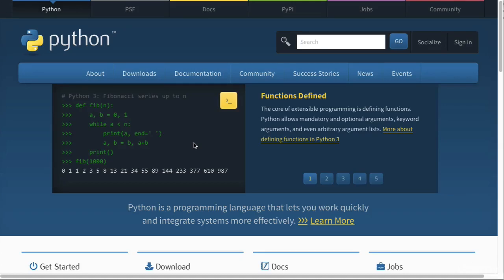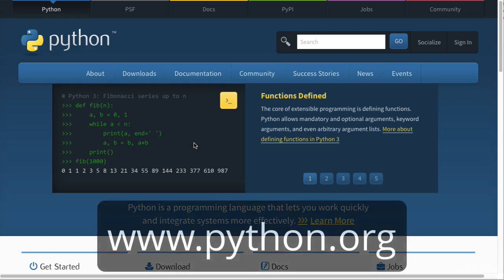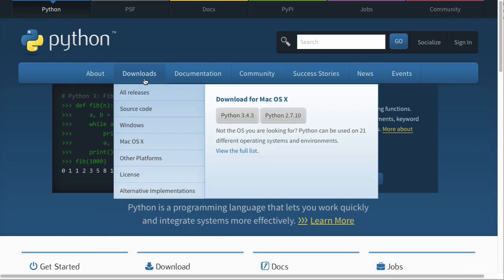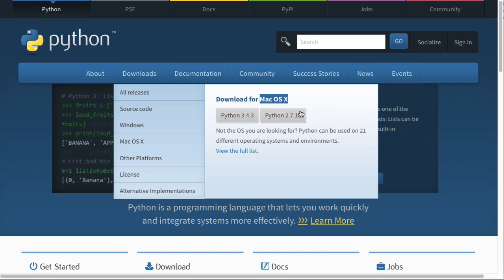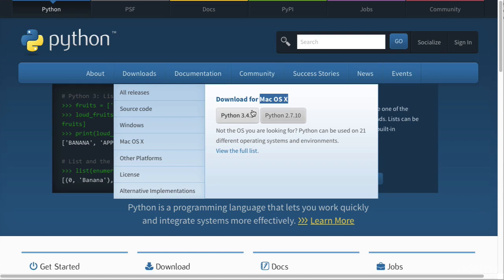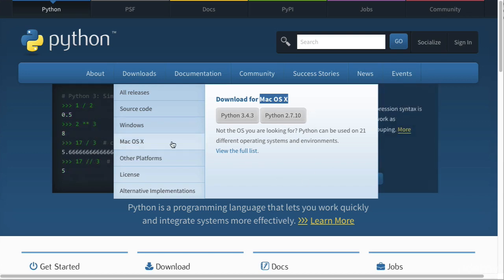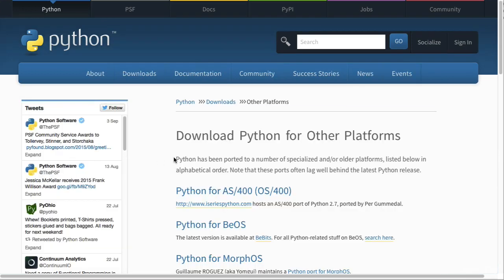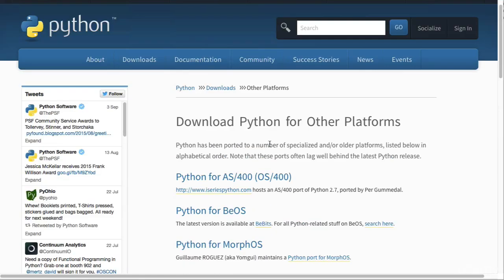python tutorial 2019 Installing Python_learnTube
Download the latest version of Python. Download Python ... Want to help test development versions of Python? ... Python releases by version number: Release